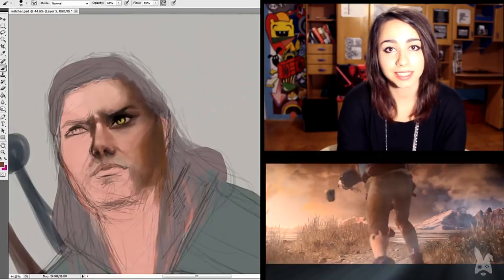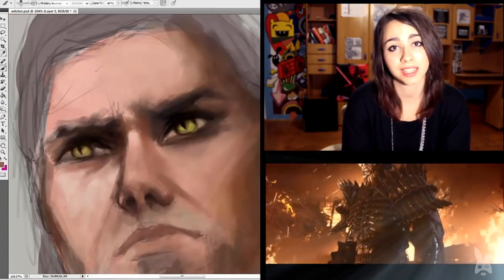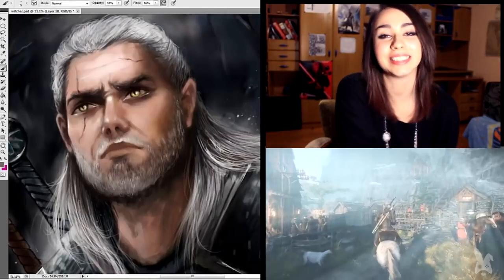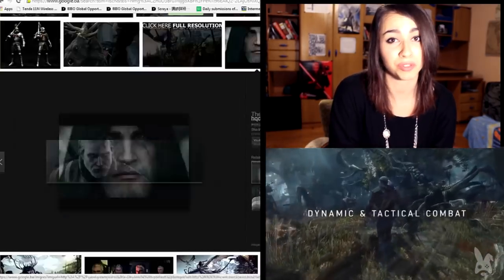The Witcher 3 - Speed Painting | MY FIRST VIDEO EVER!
Hi bunnies :3
This is a Speed Painting of a fan art I made of Geralt “The Witcher 3: Wild Hunt". I used Wacom Intuos Pro tablet and Photoshop CS6, it took me 5 hours to make.